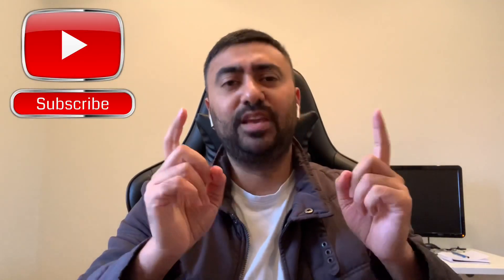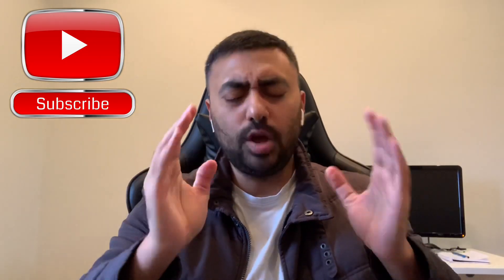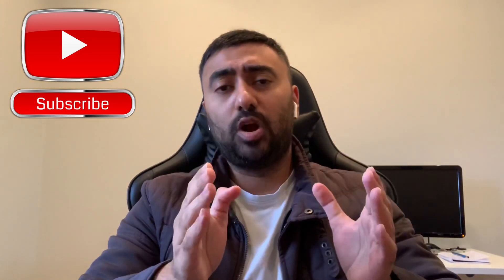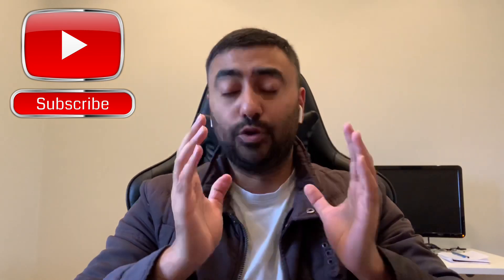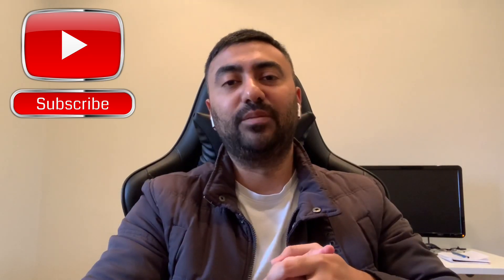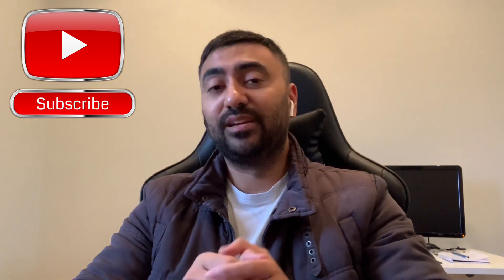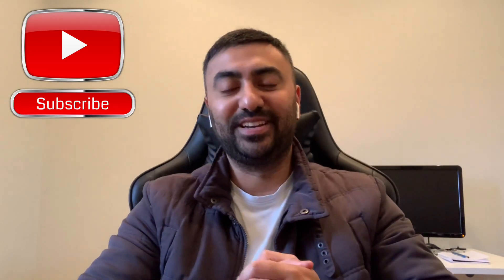CHELSEA OPINION & NEWS: POSSIBLE FRONT 3 vs BRIGHTON | TOMORI LOAN TO EVERTON | MICHY LOAN TO PALACE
Chelsea Opinion:

With the PL starting in just a few days and certain injury concerns up front for Chelsea, it's time to discuss about what could be the possible front 3 lined up against Brighton. There are words that Ziyech may not be fit. We 100% know Pulisic isn't fit. Is Kai Havertz ready?

Chelsea News:

- Tomori to possibly go on loan to Everton
- Michy Batshuayi to possibly go on loan to Crystal Palace

**--Help get this video minimum 100 likes everyone--**